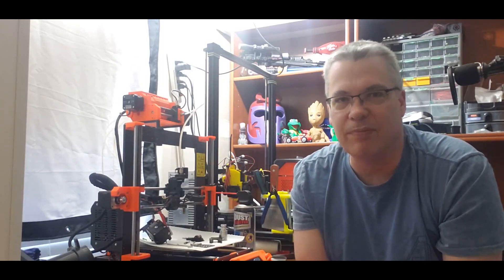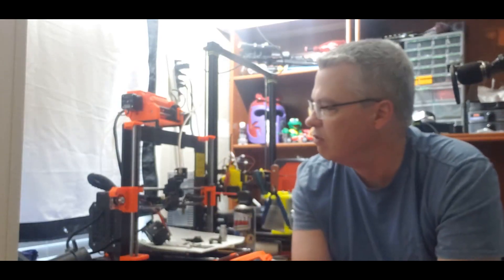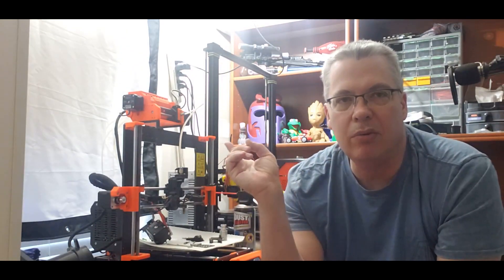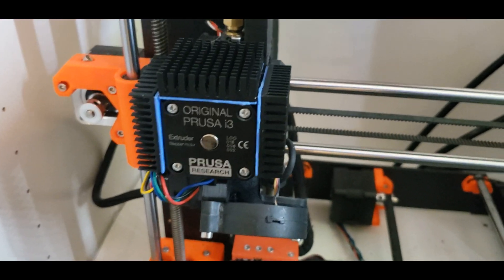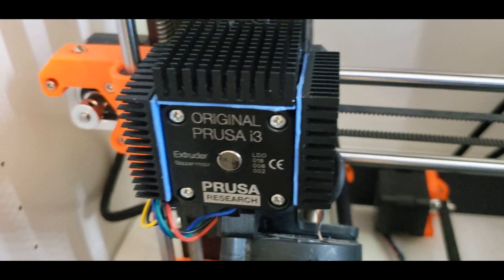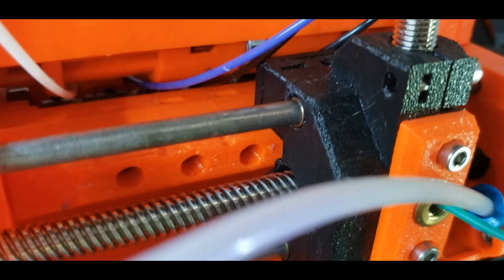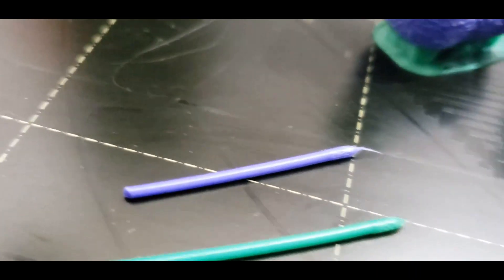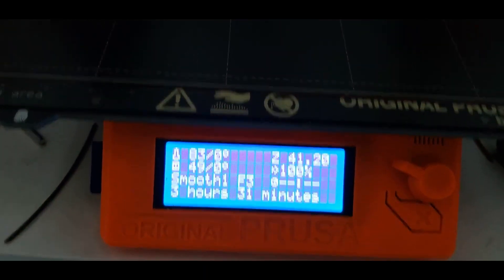Fixing your MMU2S Filament Tips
Fixing MMU2S tips
Thanks to Jiri Berlin Vojta for the idea to try the Bi Metal heatbreak

The Slicer I use:
Prusa Slicer
My Printers:
Elegoo Mars
Prusa Mk3S MMU2s
AnyCubic Chiron
Tronxy XY2 Pro
Kingroon KP3S
Voxelab Aquila